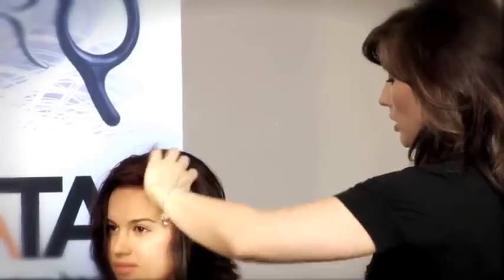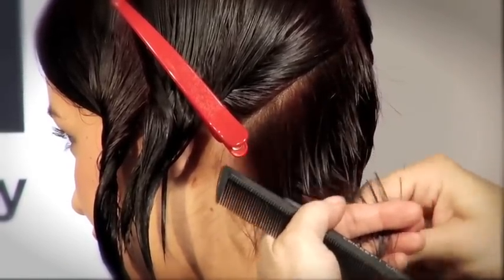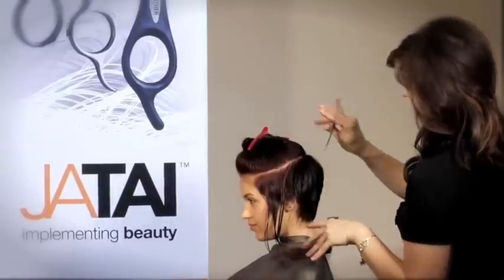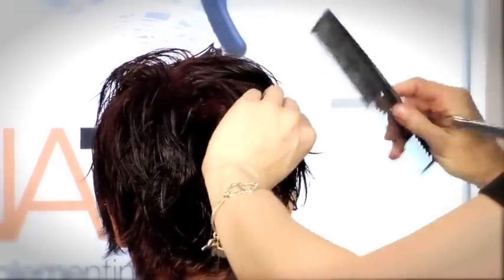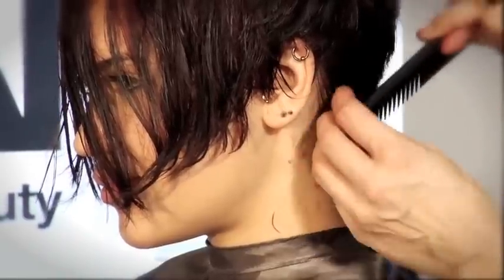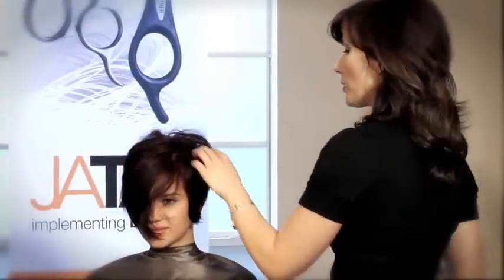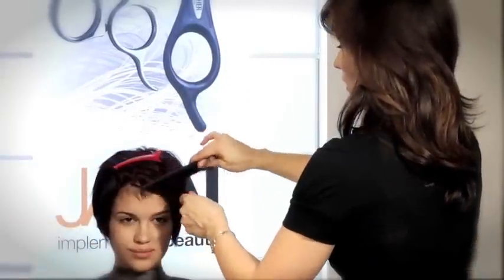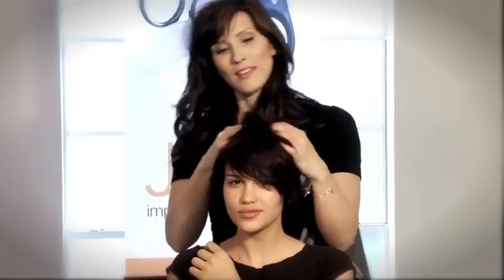Women's Short Spunky Haircut - Feather Styling Razor Tutorial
Many women wear their hair short. And they want soft, feminine inspired designs that work with their hectic lifestyles and reflect their personality. There is no better tool than the razor to achieve that style. With this short spunky razor haircut you will find there is a classic feel as well as a touch of edginess. Christie uses a Feather Styling Razor to complete the cut.